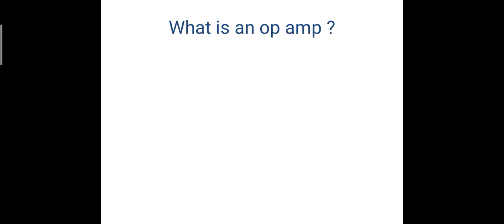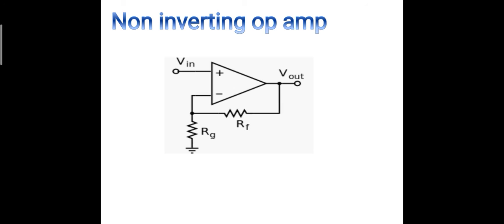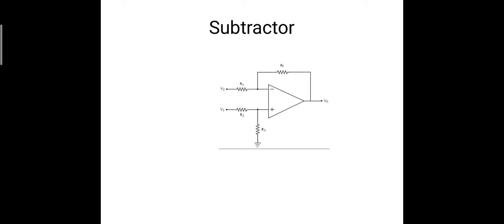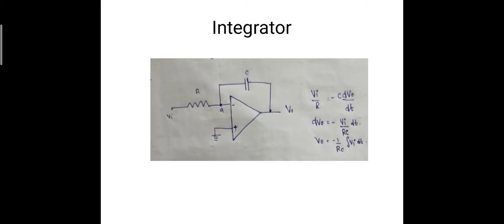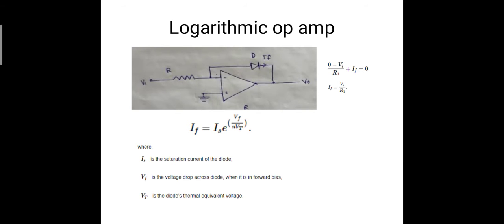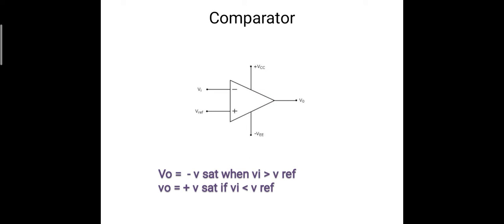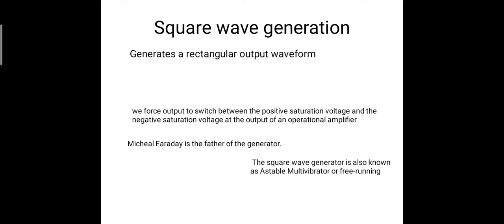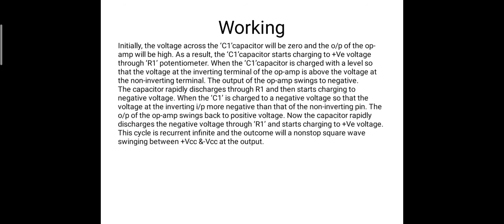Operational amplifier@opamp and it's types. Square wave generator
I just introduce you to different types of operational amplifier and what is square wave generation